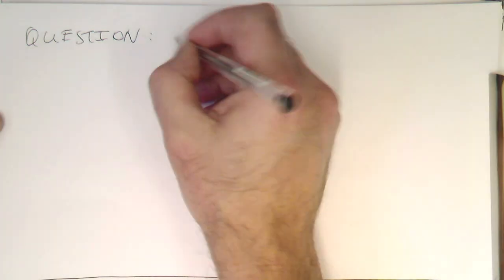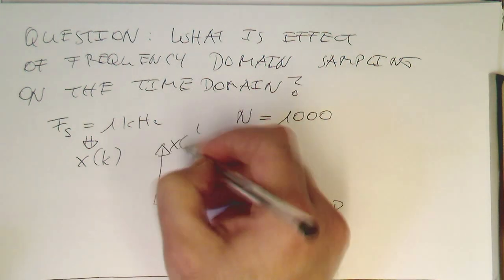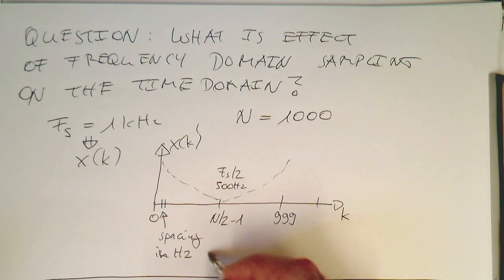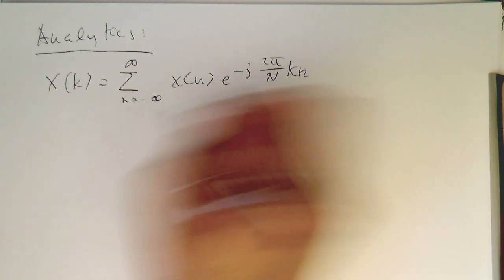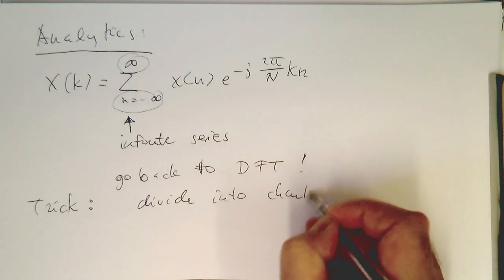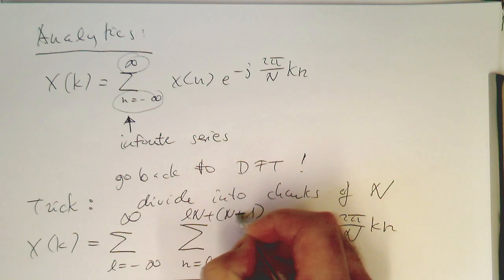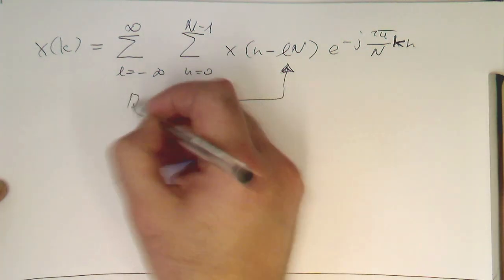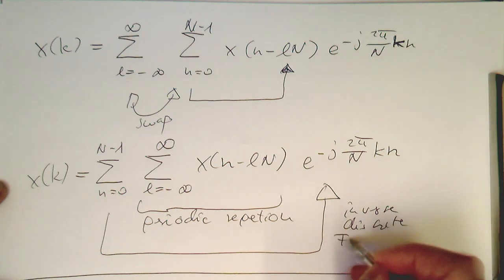Sampled signals: the effect of frequency sampling (#005/001)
Here I show that sampling the frequency leads to a periodic time series. Signals which are longer than N are ambigious.